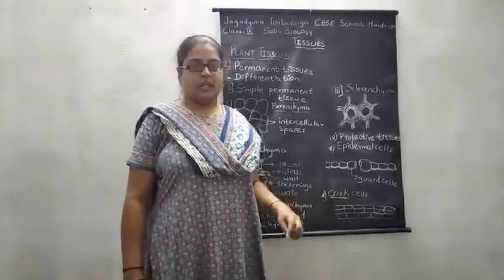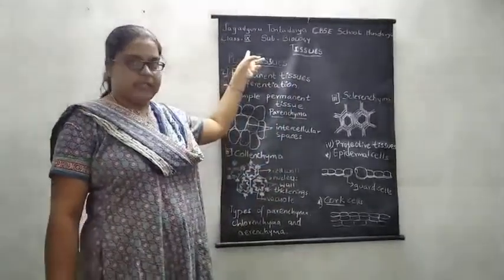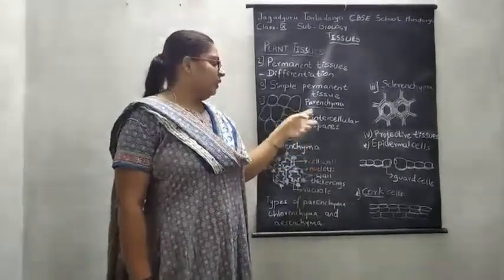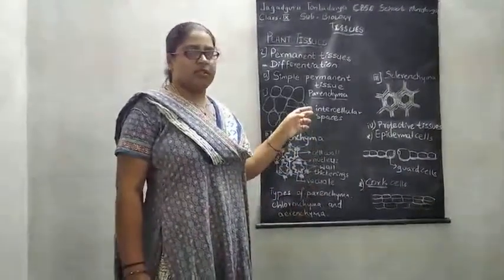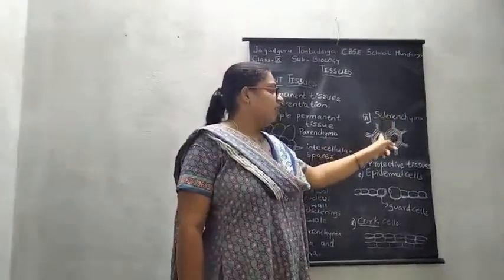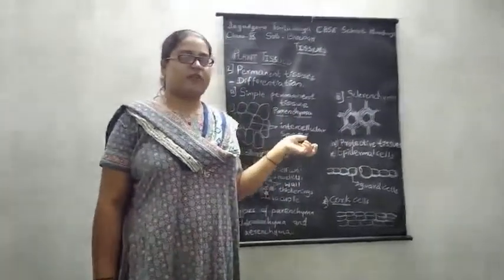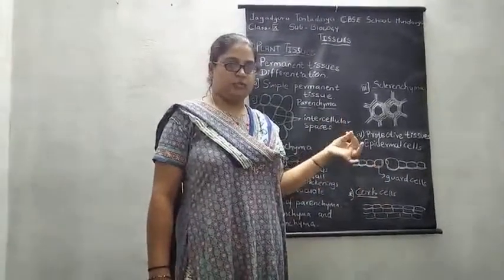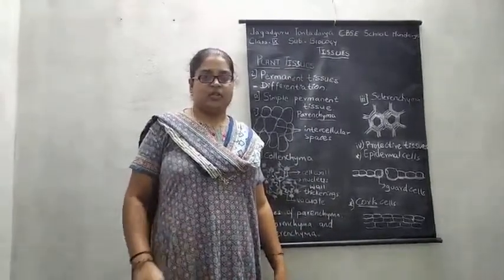Tissues (class IX)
This video include plant tissues -permanent tissues, simple permanent tissue and its types